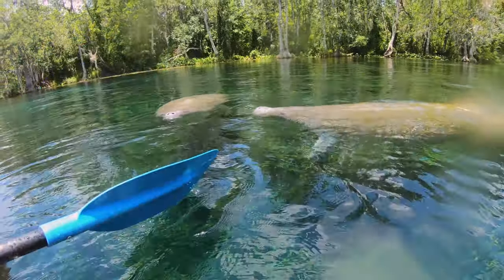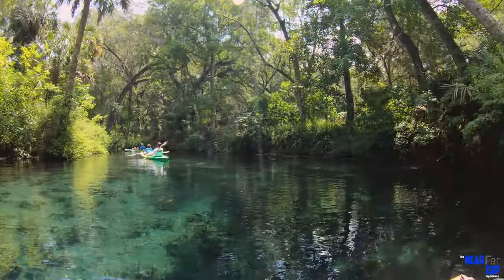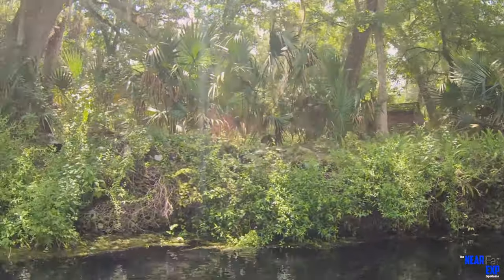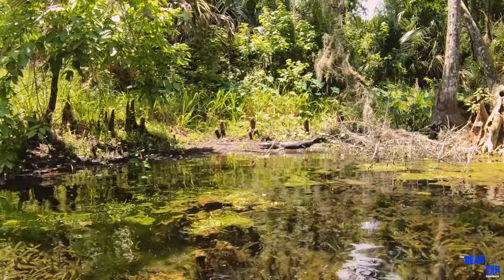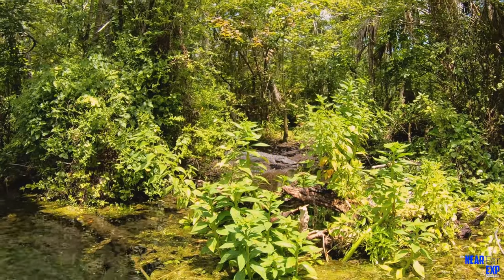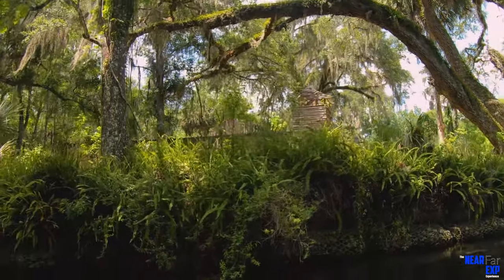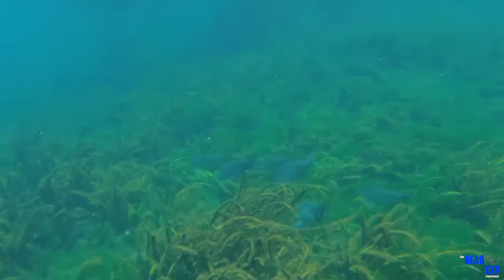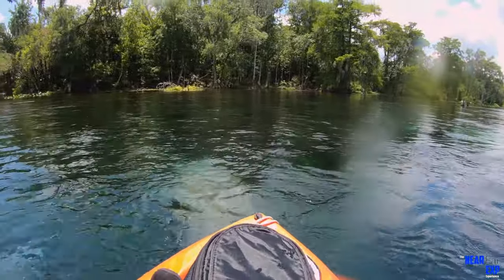Fort King Paddle at Silver Springs!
Today we tried out our new kayak on the Silver River at Silver Springs. We took the Fort King Paddle Trail and got to see the remains of the abandoned theme park. We also saw a lot of wildlife, including a close encounter with manatees!

About TheNearFarEXP:  TheNearFarEXP explores abandoned places and abandoned houses. Most of our explores are historic locations with interesting history. As well as exploring abandoned historic locations, we also investigate haunted and paranormal places! Alot of the time we have to travel through the wilderness to get to some of the historic abandoned locations. We love being in nature and love to explore.